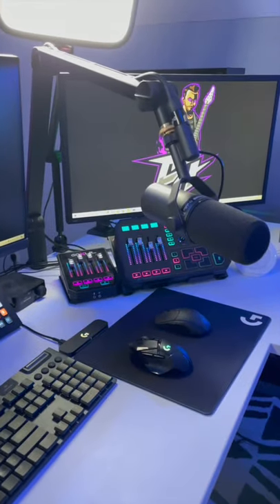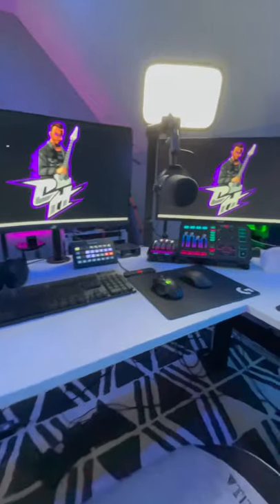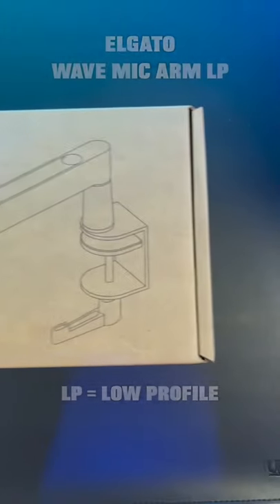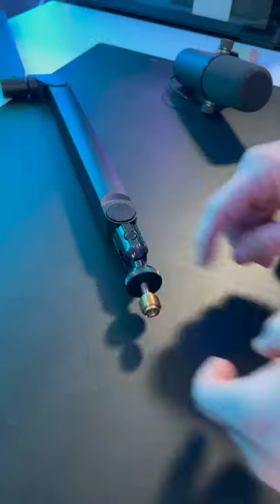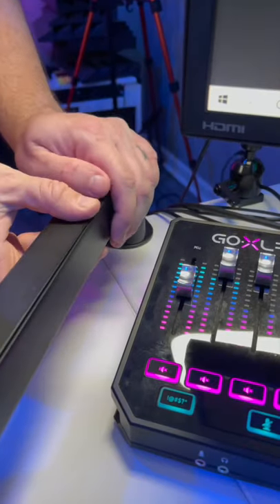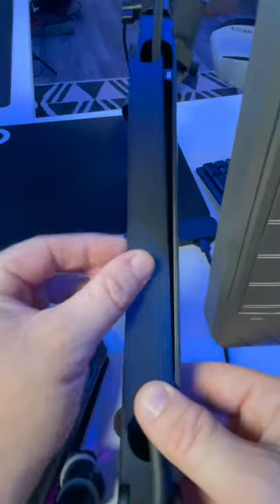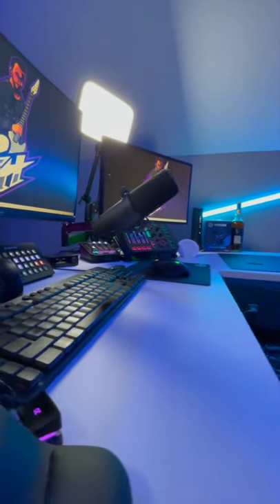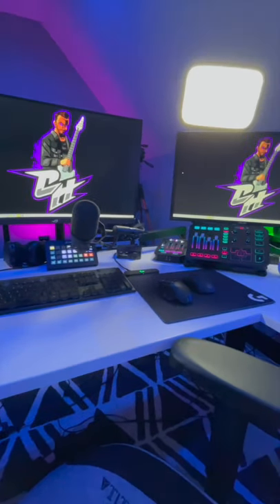Elgato Wave Mic Arm LP - Unbox & Setup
I take down my Blue Compass mic stand for the new Elgato Wave mic arm LP. Let's get LOW!